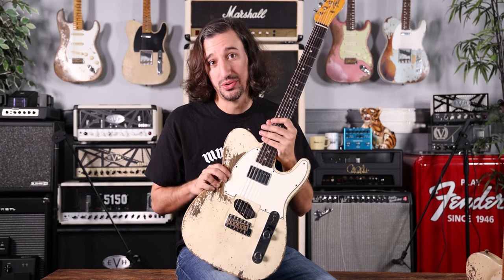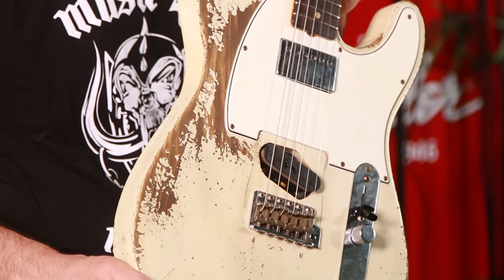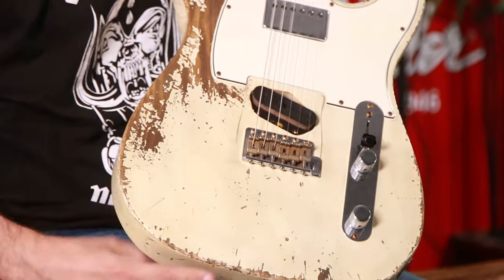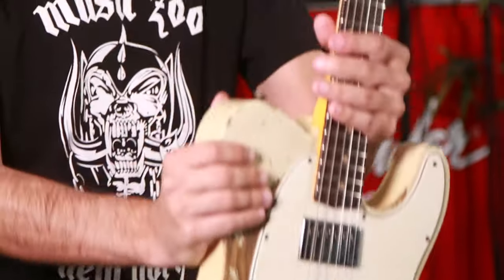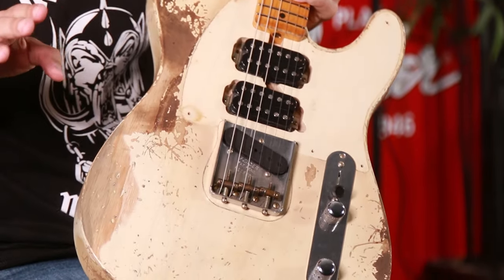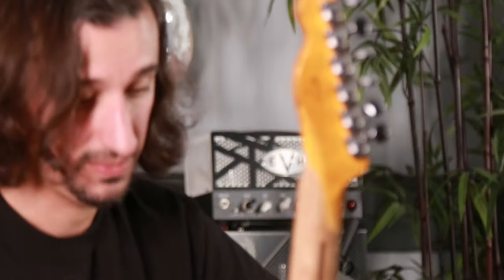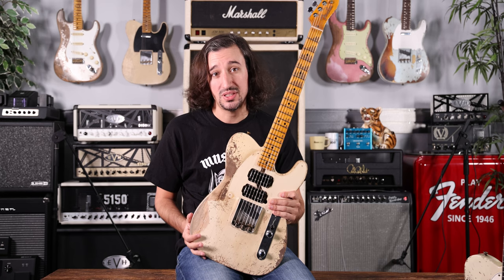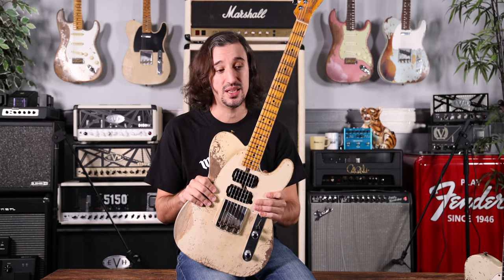A New Fender Relic Style - The Music Zoo Hacksaw Relic!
There's Closet Classics...Relics...there's Heavy Relic, then we took it to the next level with the Music Zoo Ultimate Relic...but where does one go from there? Introducing our 'Hacksaw' Relic! Inspired by vintage guitars that we've all come across that are beat up and modded to hell and back again over the years. You know...the '60s Strats that came out of the '80s with Floyd Roses, the '50s Teles that got humbucker-ized in the '70s. This is what it's all about! Creating new fun guitars from inspiration we see all over!

Call our Gear Experts: (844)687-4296